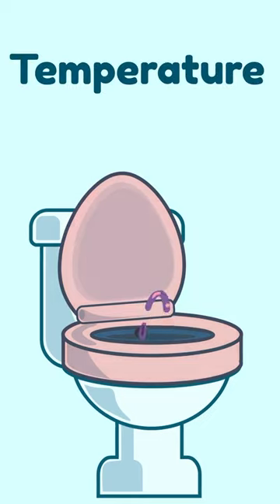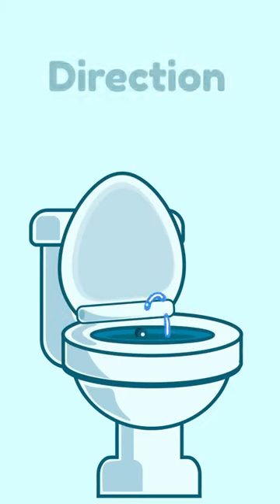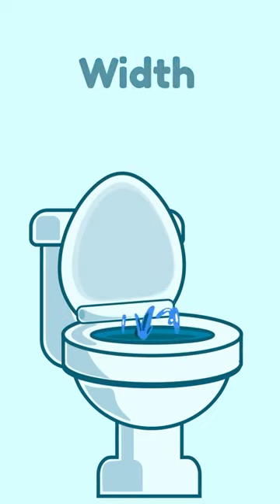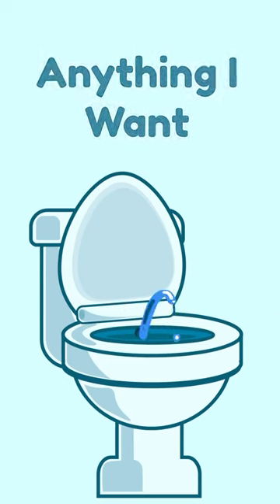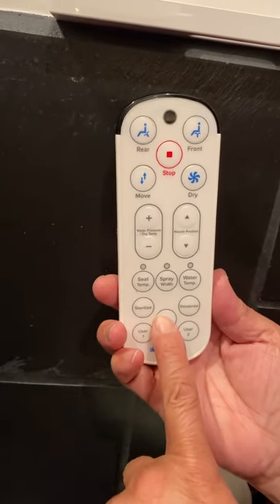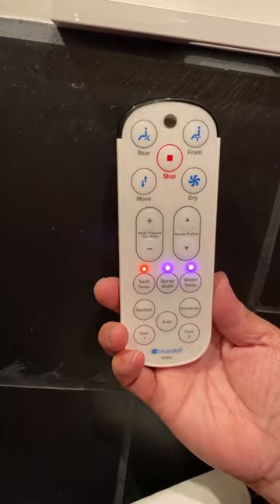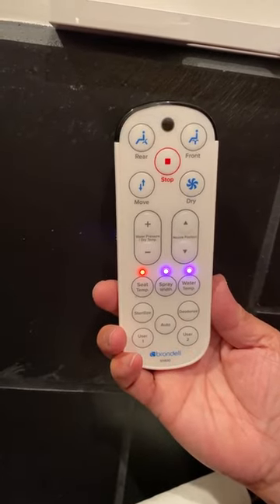I love my Brondell Swash 1400 Bidet!